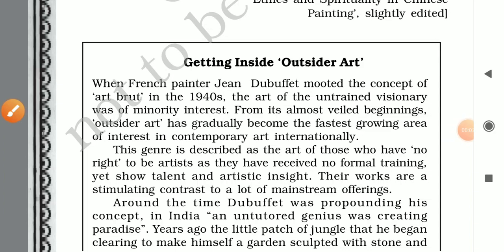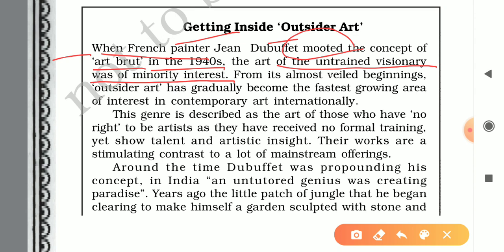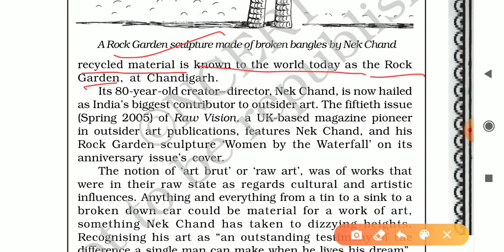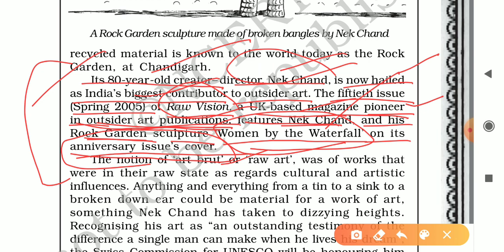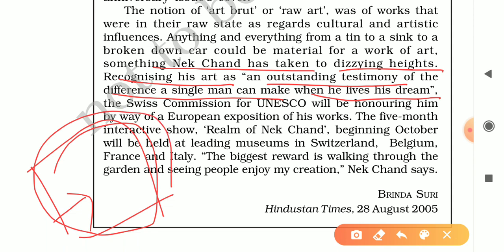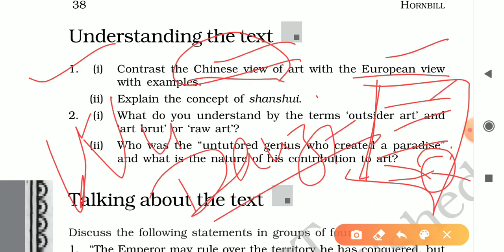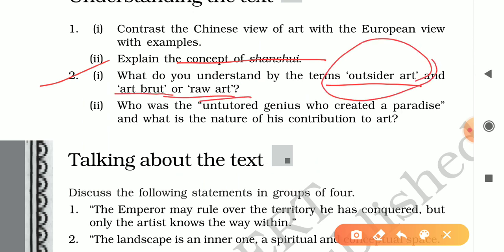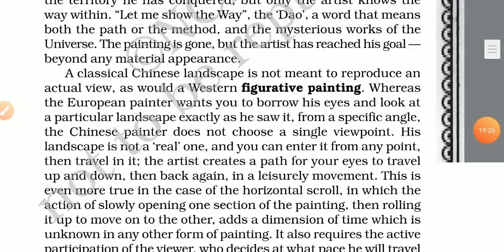Landscape of the Soul Part- 3 By Vinay Kaushik